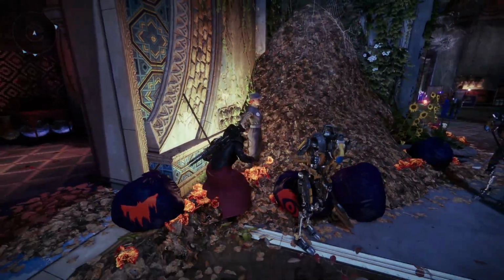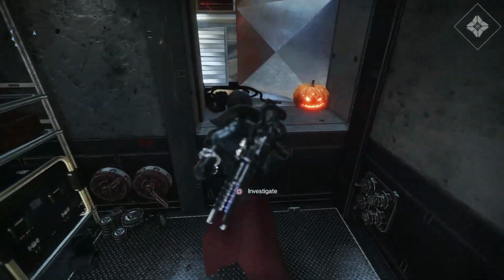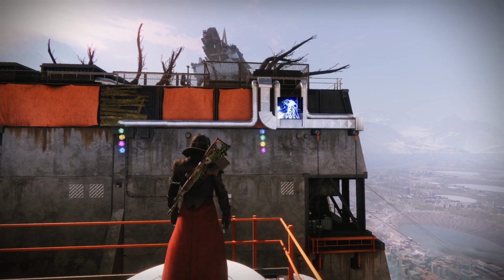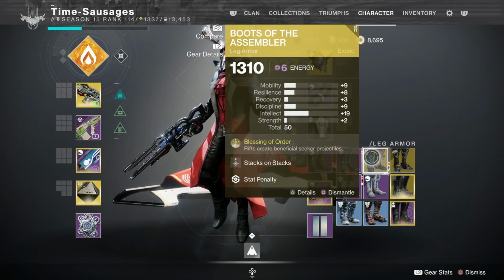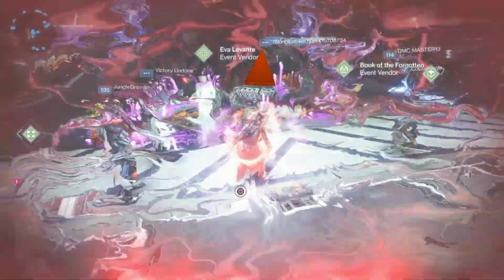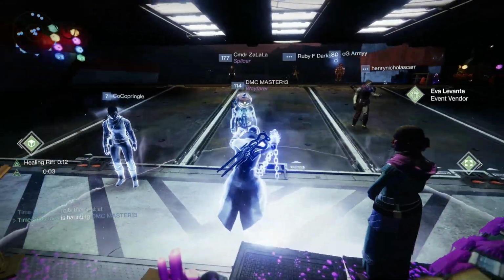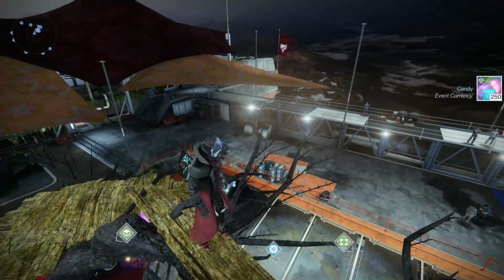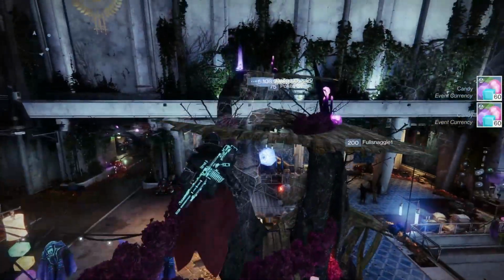Destiny 2 - Candy Locations! Hidden Rooms! Exploding Bags! Festival Of The Lost 2021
There are some spooky secrets tucked away in the tower this Festival Of The Lost.

I'll show you al the things I have found out plus a few rather amusing things you can do in the tower to entertain your Fireteam and other Tower Guardians.

Timestamps -

0:00 - Hidden Tower Decorations

1:43 - Exploding Black Bags!

2:09 - Tower Tricks To Play!

4:16 - Tower Treats To Get - Candy!